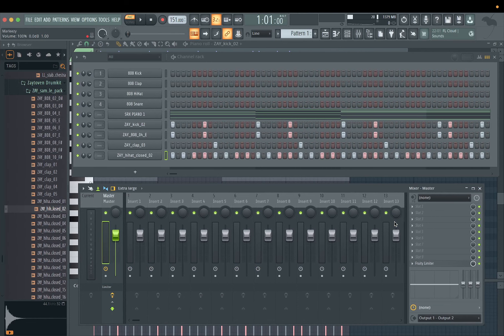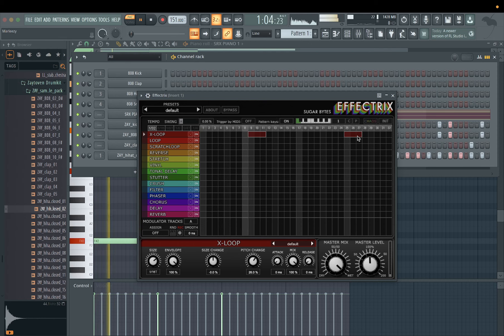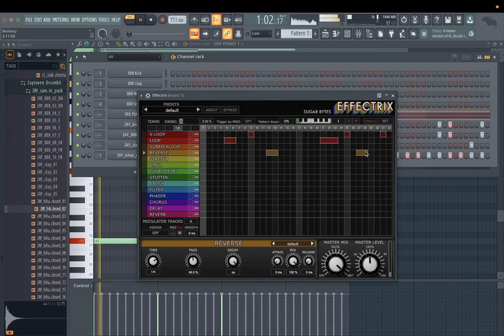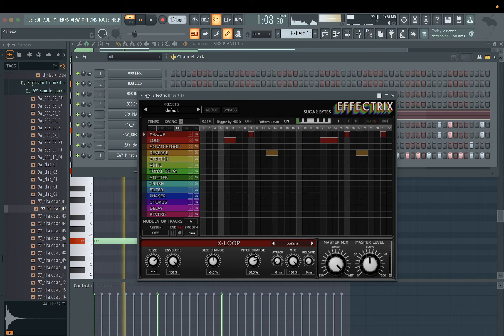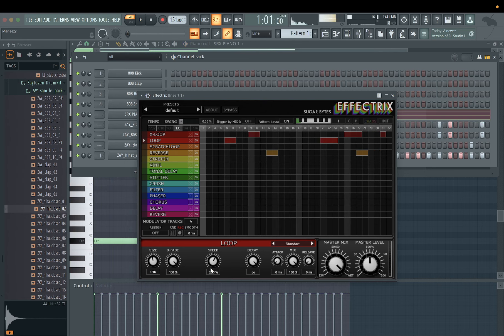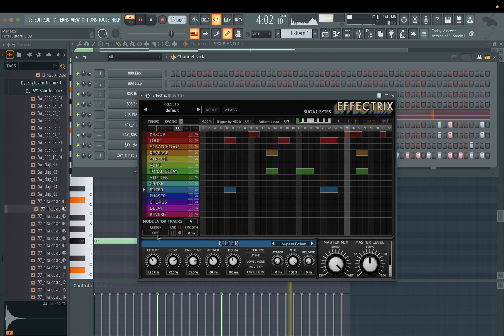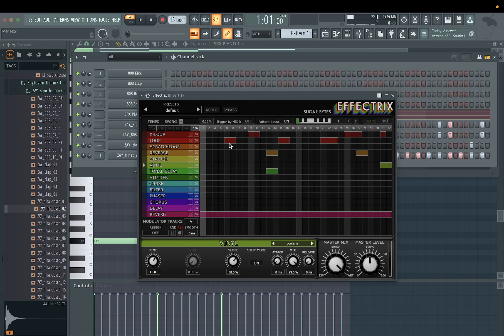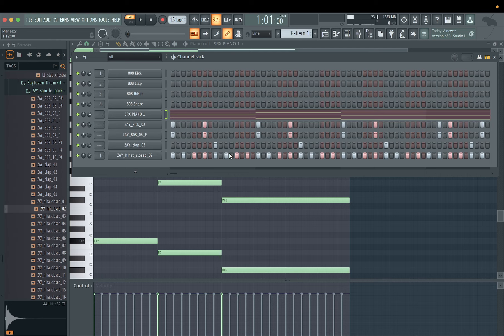How To Use Effectrix To Sauce Up Your Hi Hats